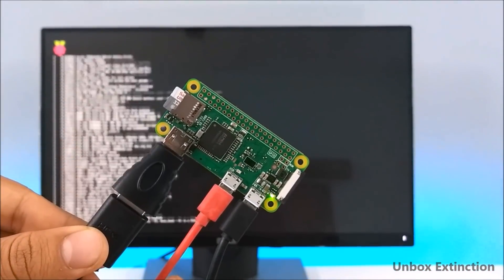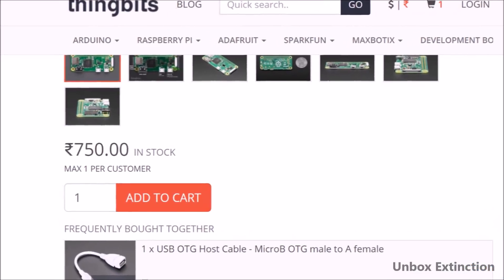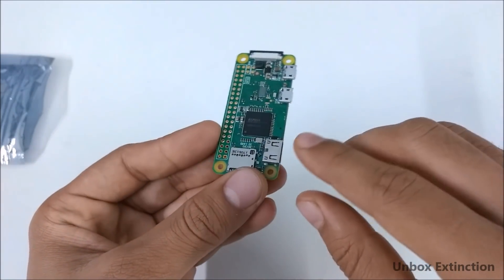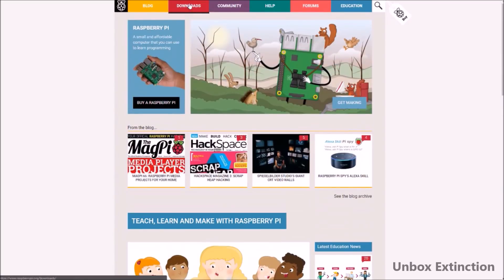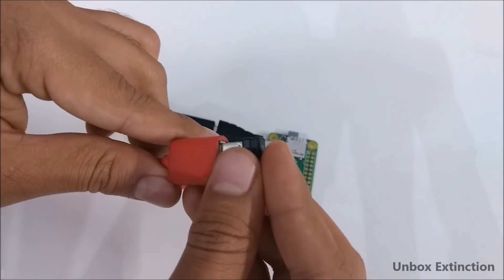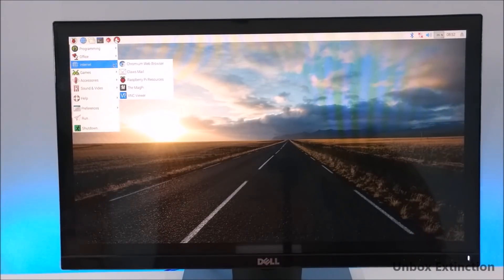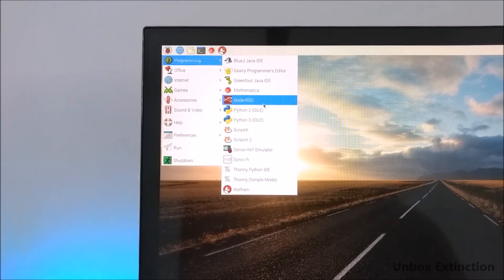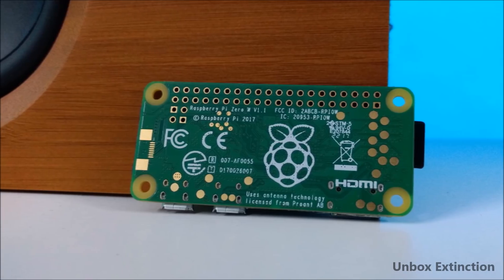This Computer Costs ONLY 700 Rupees !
This Computer Costs ONLY 700 Rupees! Raspberry pi Zero W

Mini HDMI Converter
OTG Cable

 .                         This Computer Costs ONLY 700 Rupees ! Raspberry pi Zero W, I hope you enjoyed it and if you want any changes for this kind of video write it down in the comment section.

- Yashwant Budhwani
- Unbox Extinction